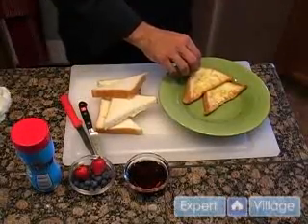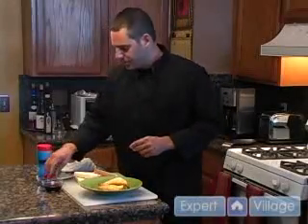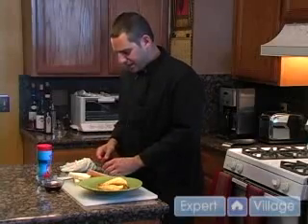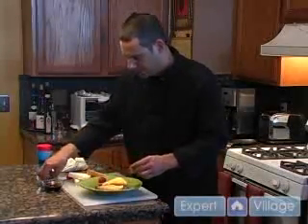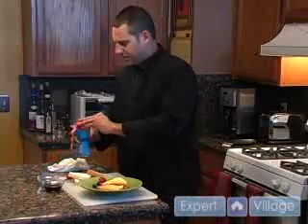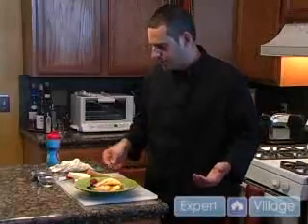Finish French Toast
Finish French Toast. Part of the series: How to Make French Toast & Scrambled Eggs. Watch an expert chef finish making French toast for breakfast in this free egg recipes cooking video.